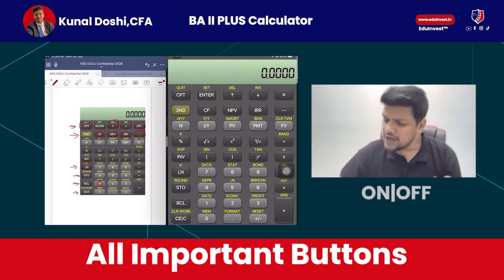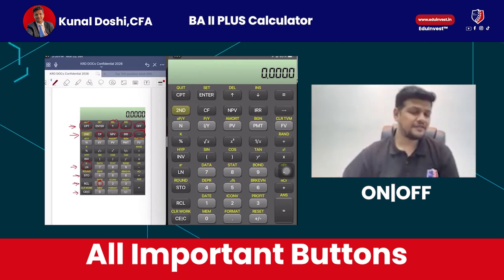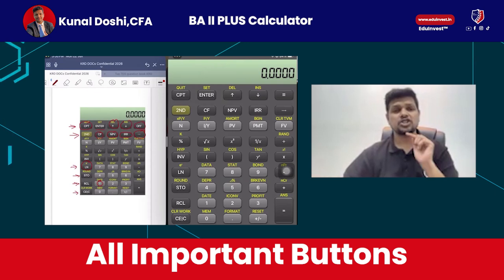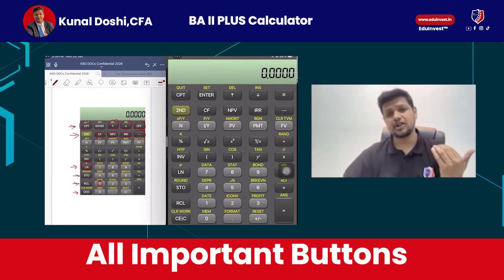Part2 - All Imp Buttons | BA II Plus Calculator | CFA, FRM, CAIA, | Kunal Doshi, CFA